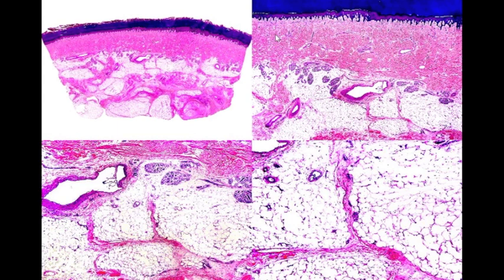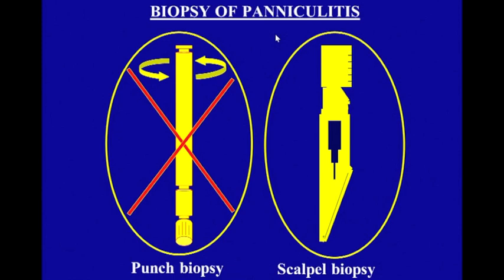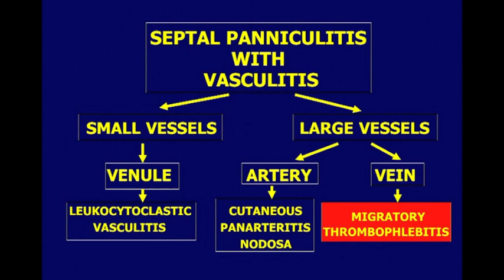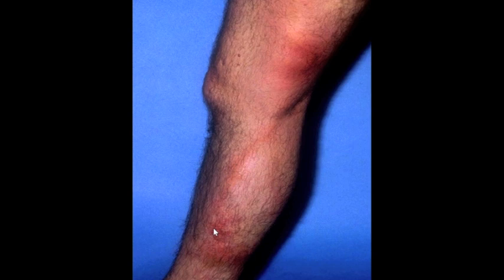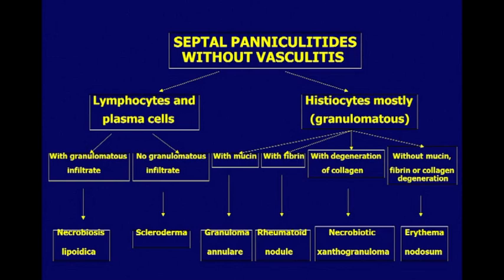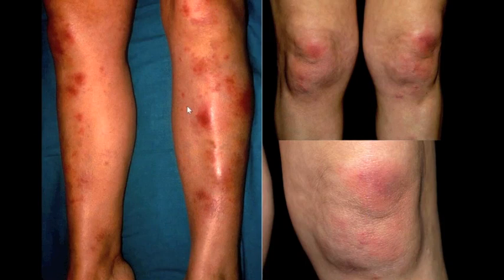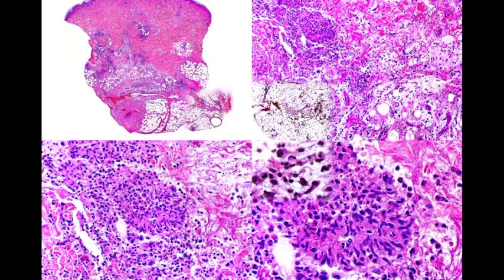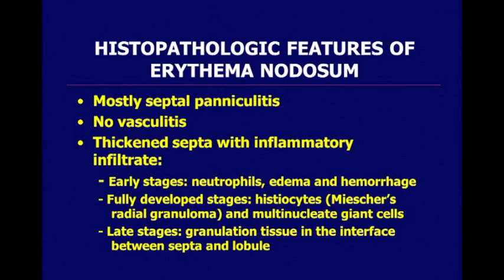Dr Luis Requena Panniculitis